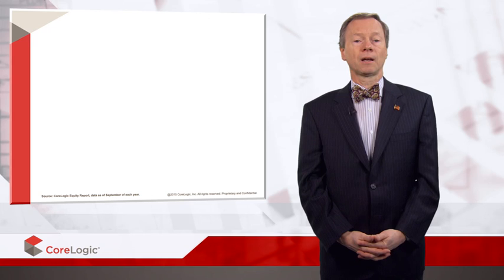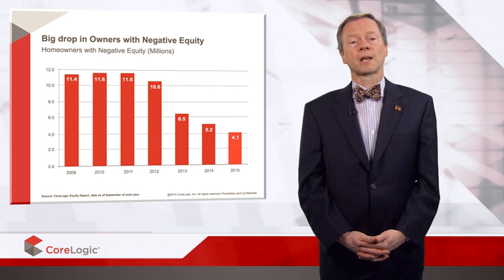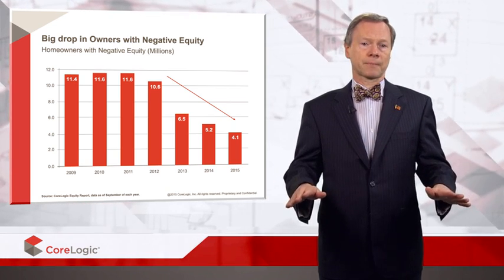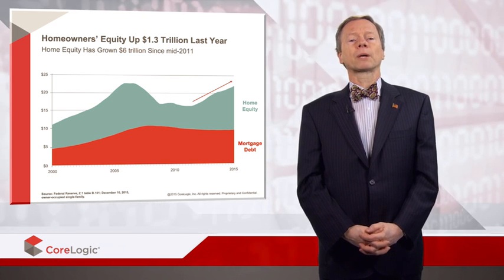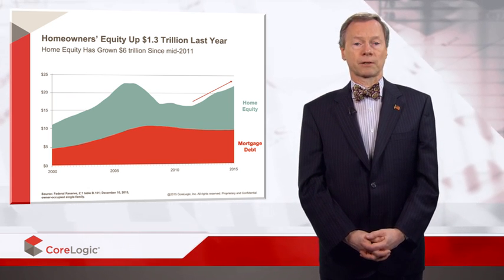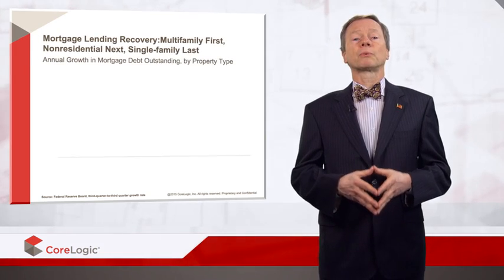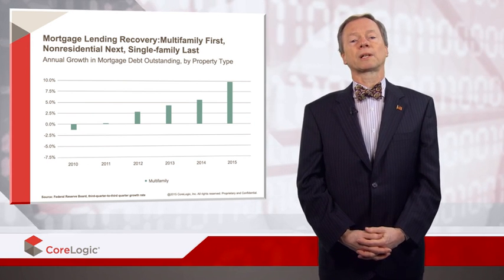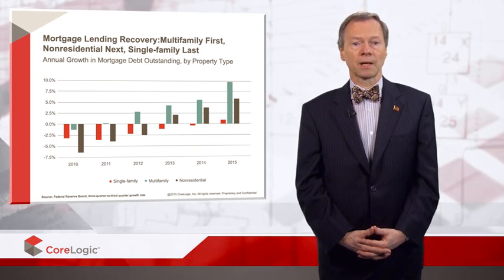U.S. Economic Outlook: January 2016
Equity and Mortgage Debt: The Yin and Yang of Property Ownership